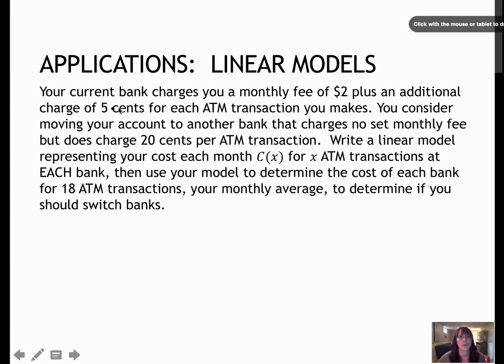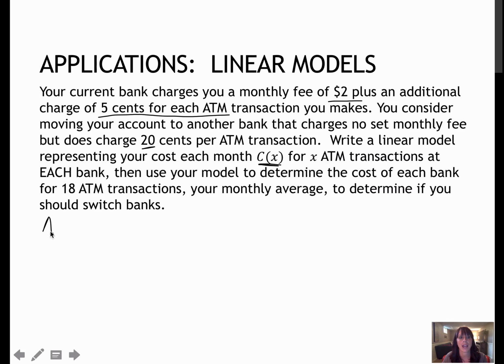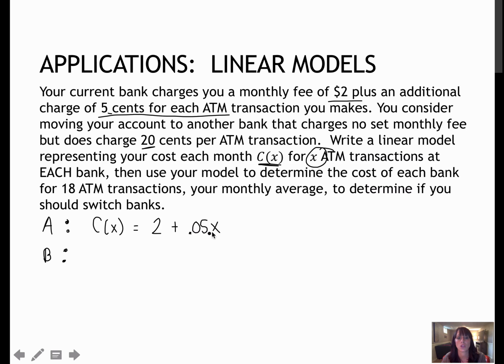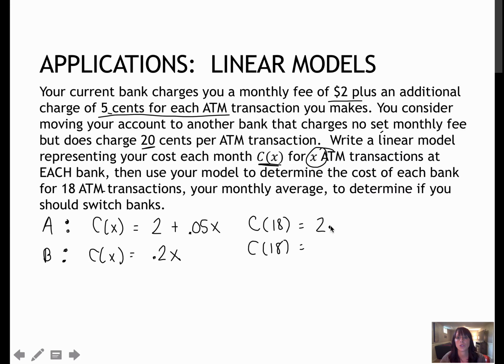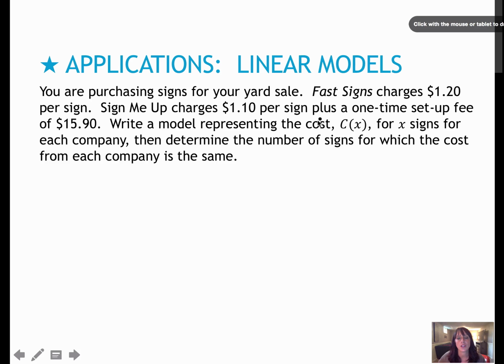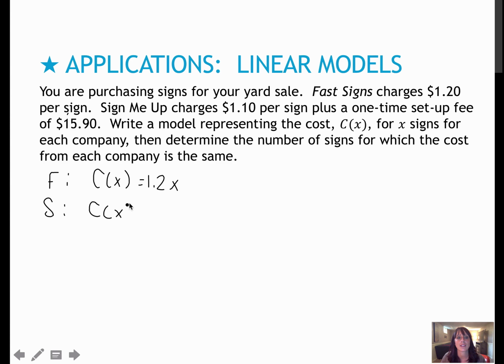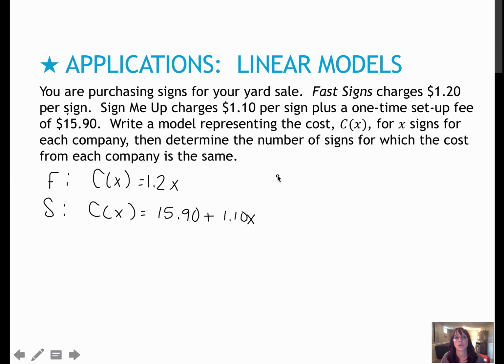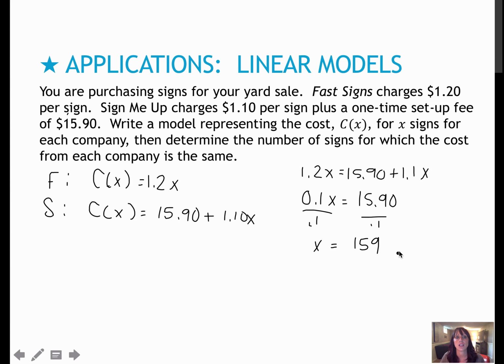09 Applications of Linear Functions - Linear Models (1.2)